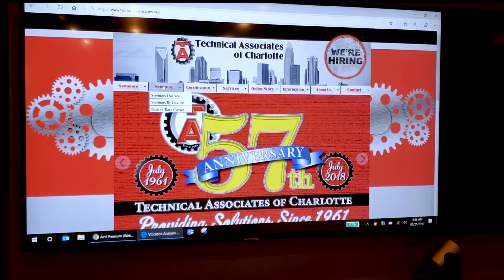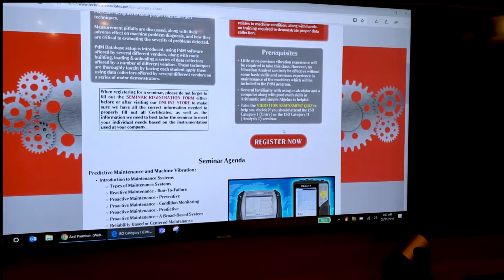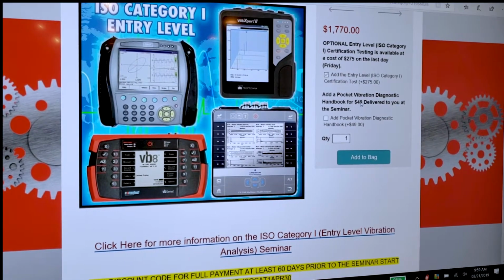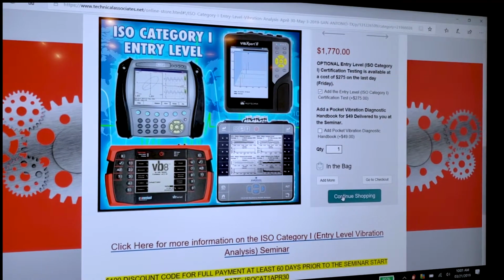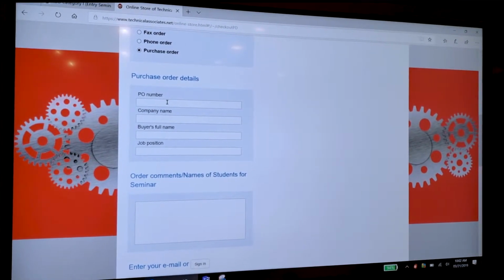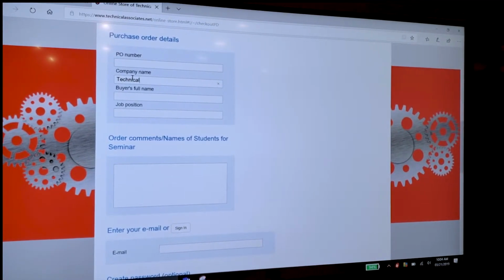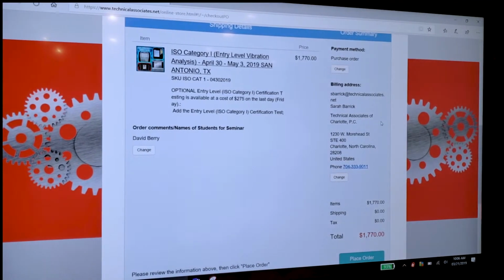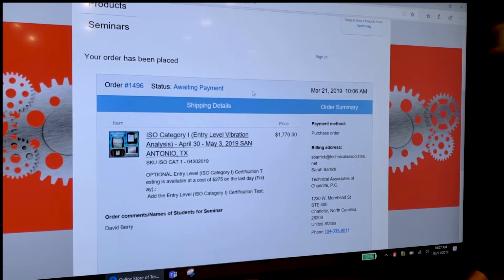Training Tuesday - April 2, 2019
Welcome to our next installment of Training Tuesdays with Sarah Barrick, Seminar Coordinator for Technical Associates, as she walks you through the process of paying for one of our Vibration Training Seminars.